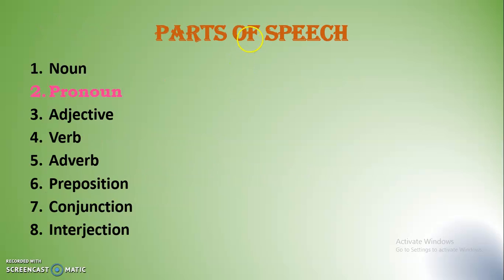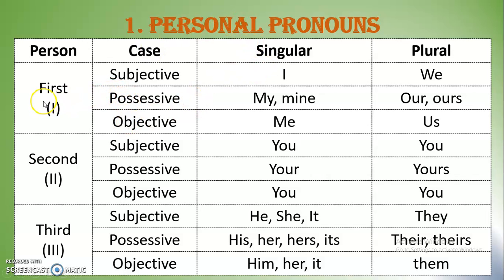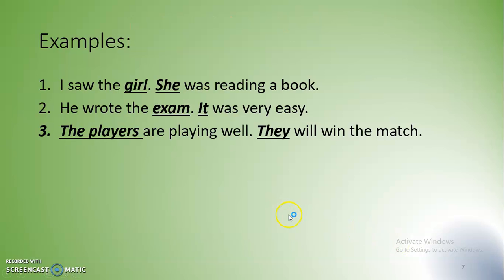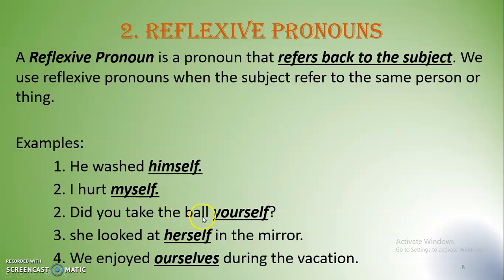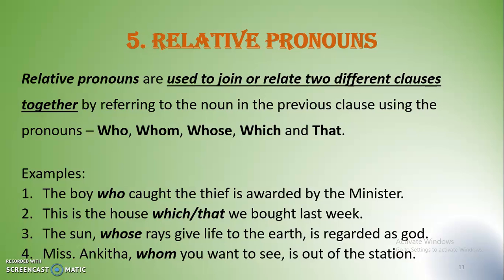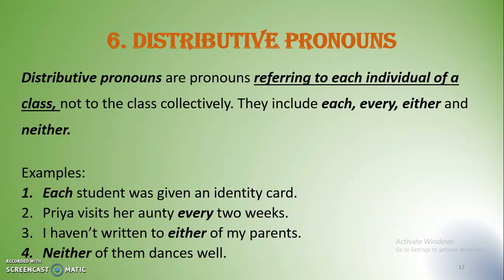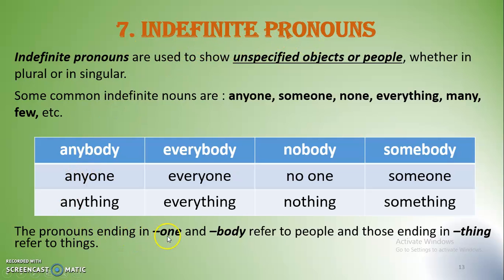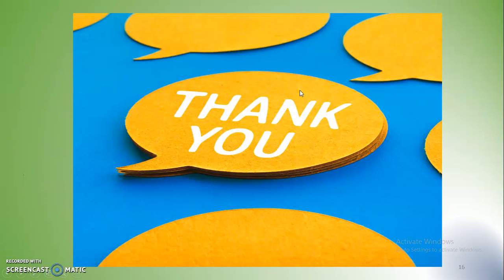Pronouns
COMMUNICATIVE ENGLISH (HS8151)